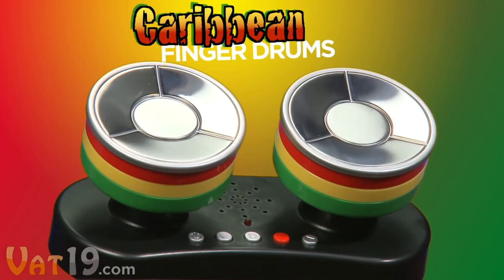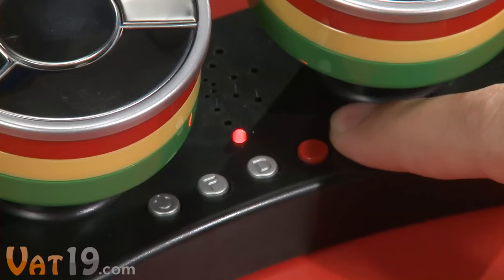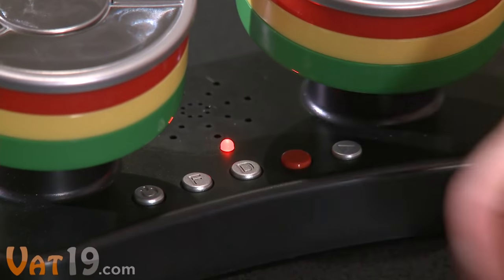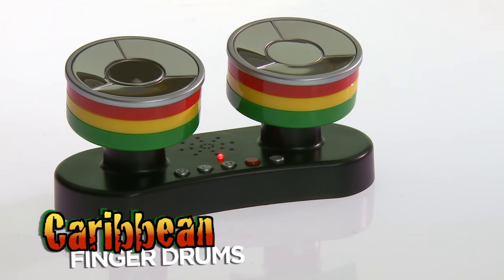Caribbean Finger Drums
*Item is discontinued.

Bring a little of the islands to your desk with Caribbean Finger Drums. These miniature electronic steel drums feature eight touch-sensitive pads that make up one octave of a complete major scale. So, you'll be jamming your favorite songs in no time.

Includes a recording feature so you can play back your latest reggae riff. Requires 3 AAA batteries which are included.

To check out the latest curiously awesome products from Vat19.com,